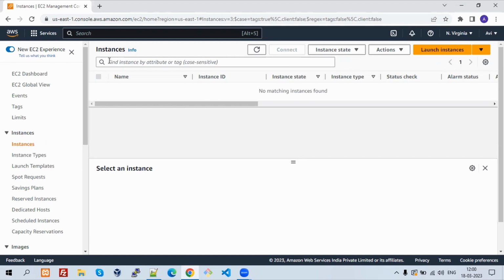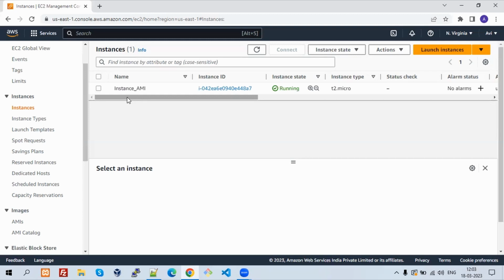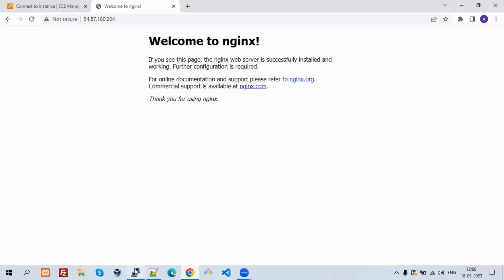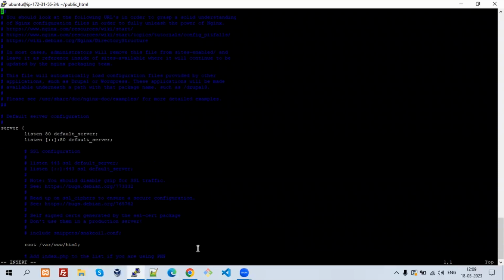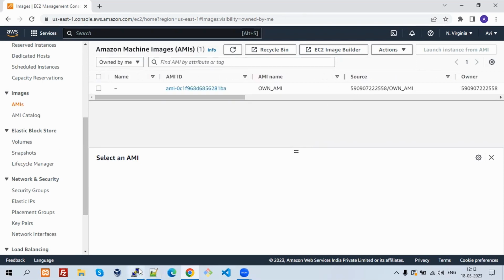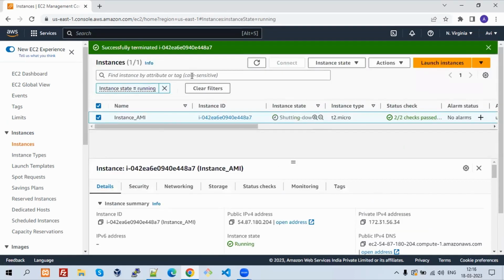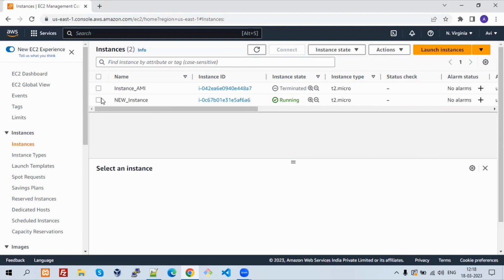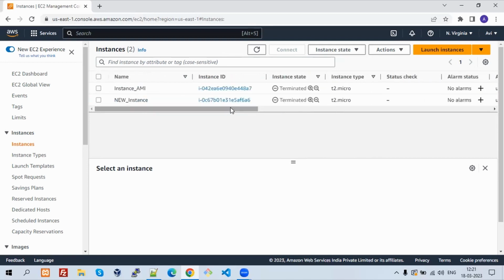Setup Auto Scaling in AWS with code Pipeline and Codedeploy - PART 1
"Setup Auto Scaling in AWS with CodePipeline and CodeDeploy -PART 1" is a tutorial video that provides step-by-step instructions on how to setup environment for auto scaling for your AWS infrastructure using CodePipeline and CodeDeploy.

In this video, we have launched and EC2 instance, installed Nginx and created AMI, which will be used for autoscaling setup.